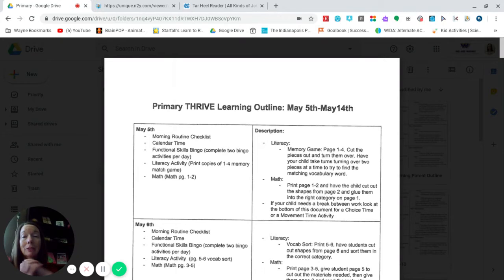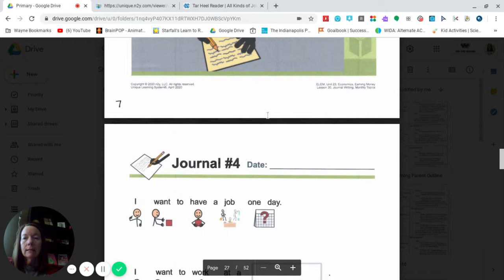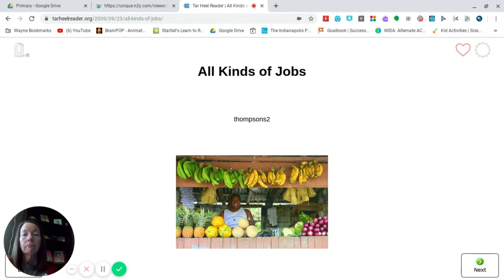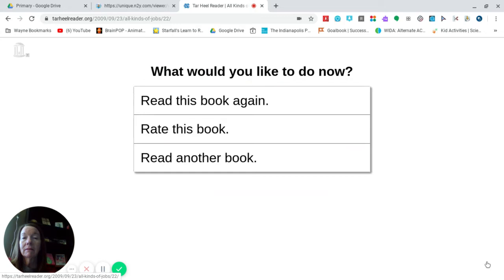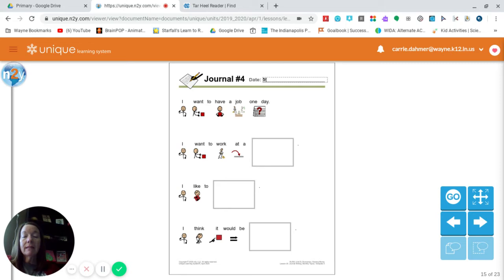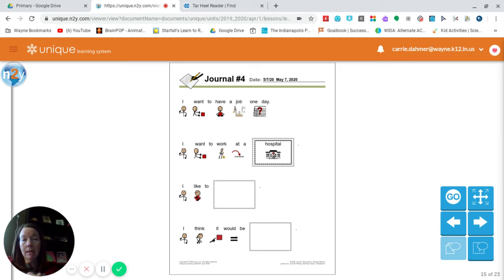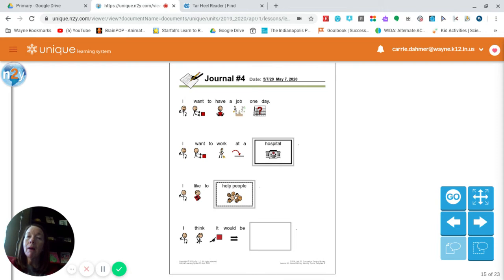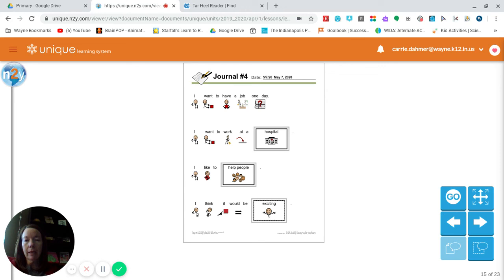Primary Literacy Activity, May 7th Journal Writing